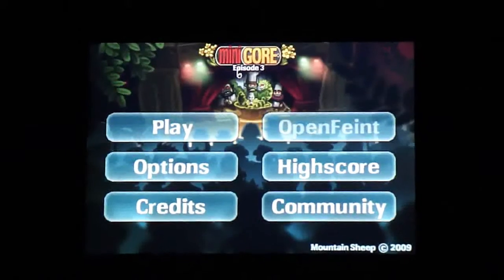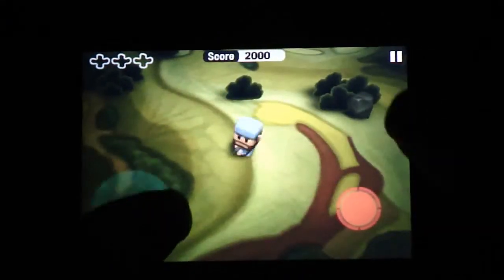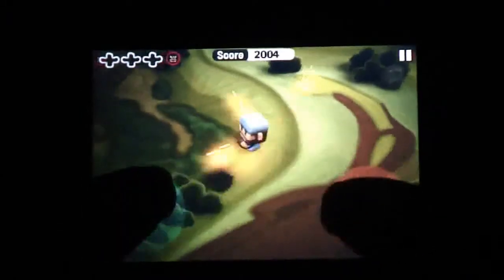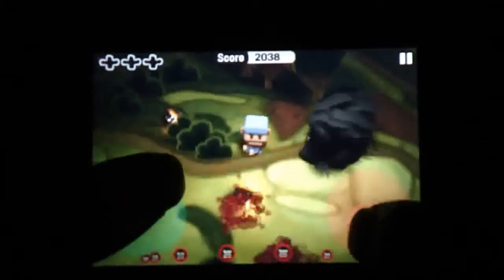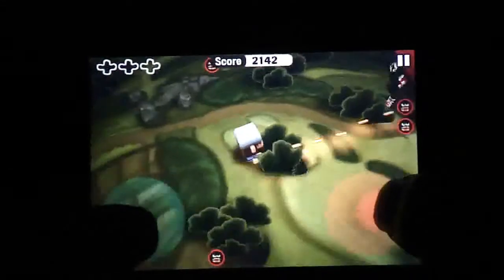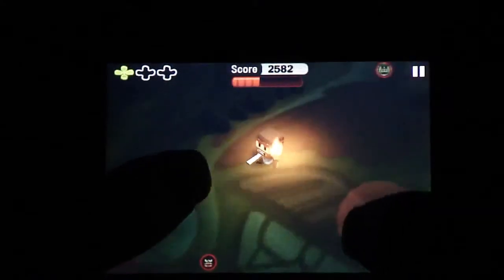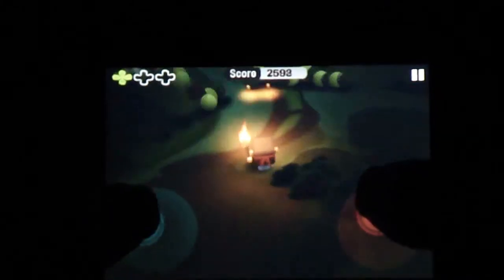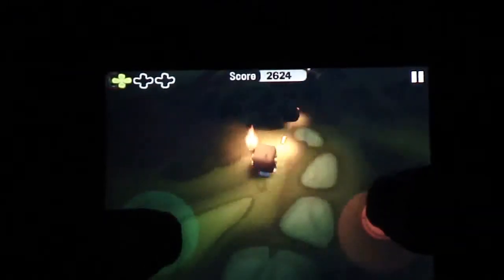Minigore - iPone App Review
This is my favourite game for the iPhone/iPod Touch. The game is simple and the objective is to kill all the aproaching monsters. You've got one gun but you can collect more. The game is available in the App Store at a low price and I highly recommend it. The game is developed by Chillingo ltd.